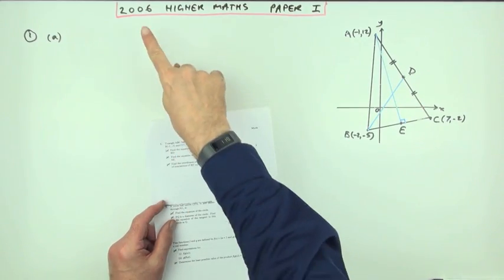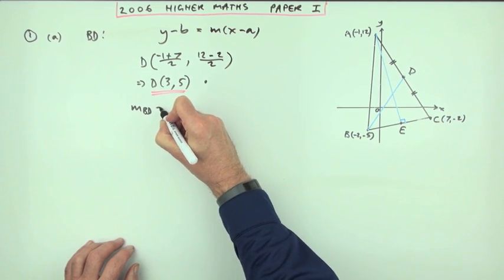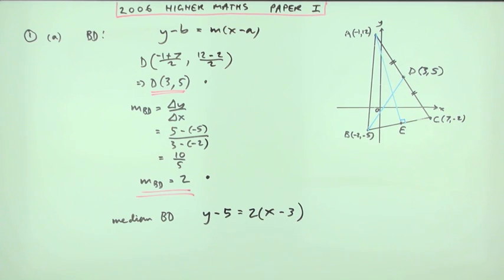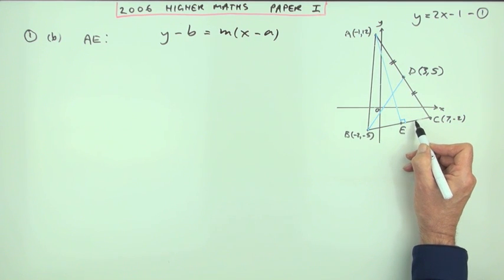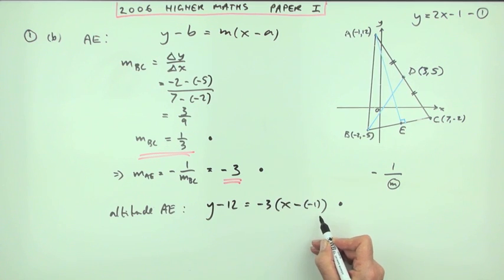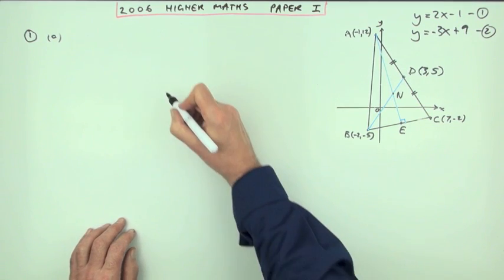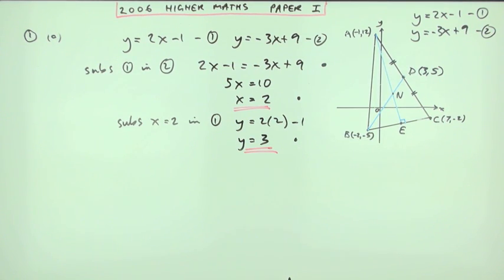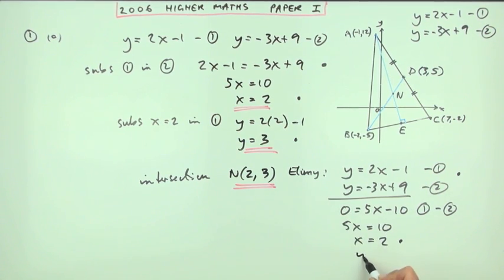2006 SQA Higher Maths: paper 1 no.1 Lines in a triangle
Find the equation of a median in a triangle.
Find the equation of an altitude in a triangle.
Find the point of intersection of two lines.